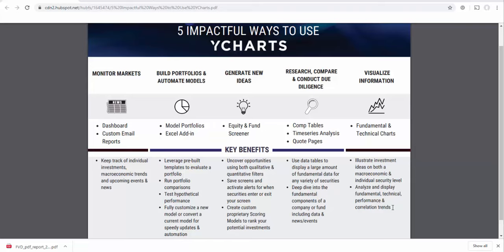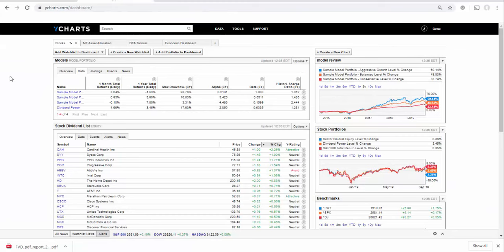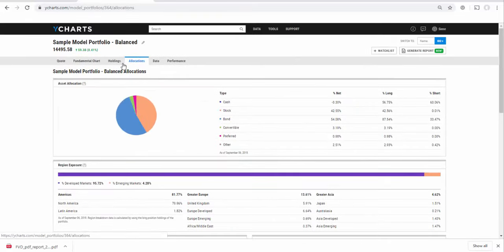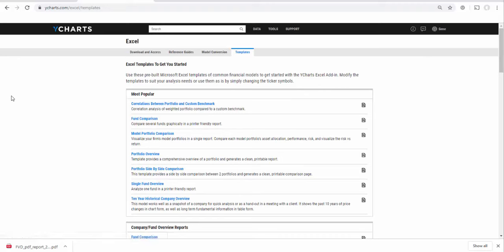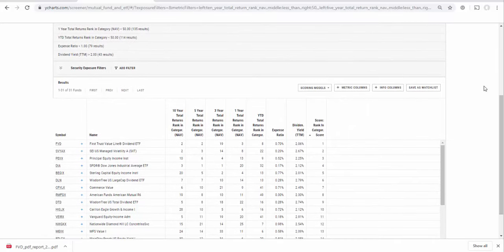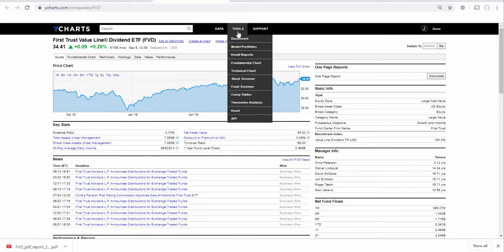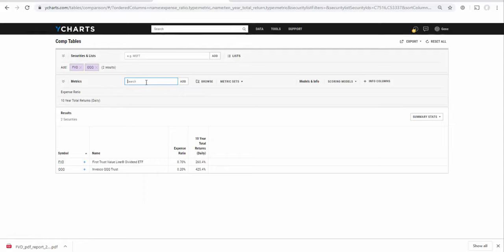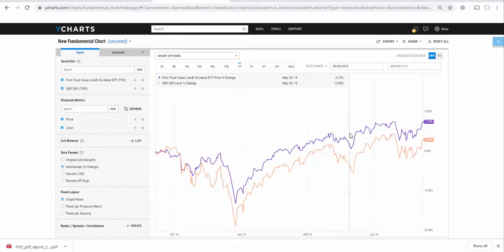YCharts Overview Demonstration